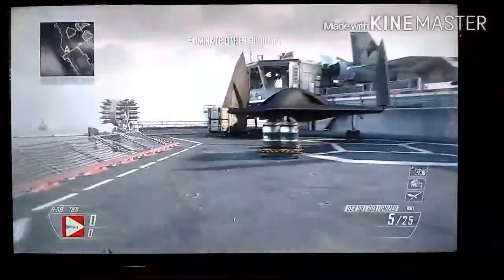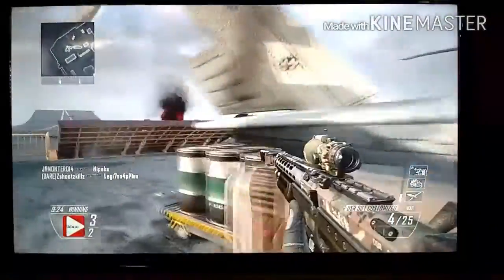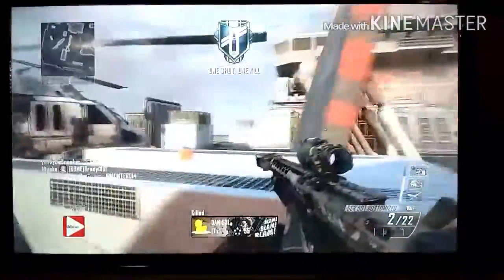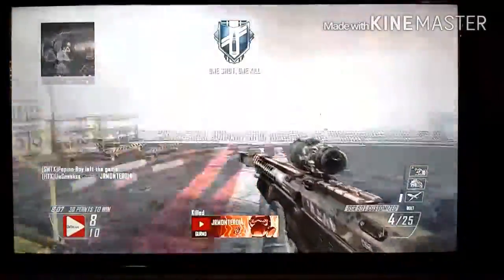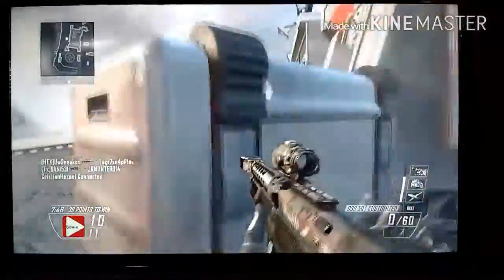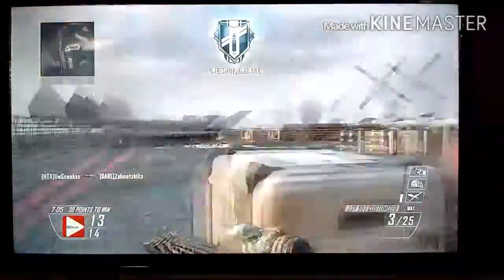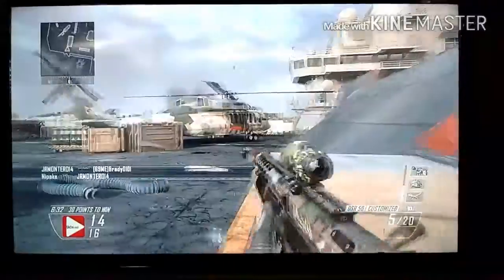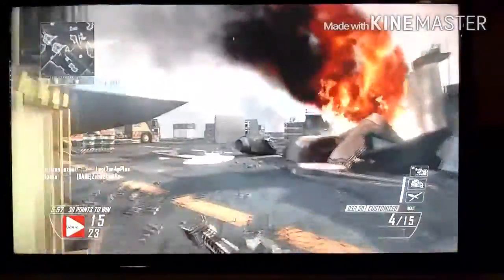First time using ACOG sight for the DSR (bo2)